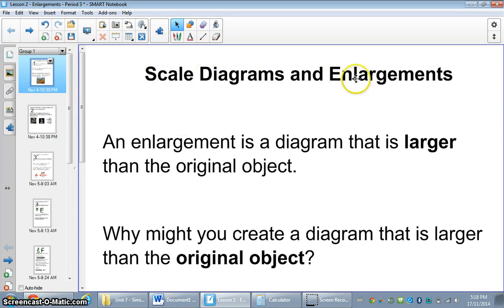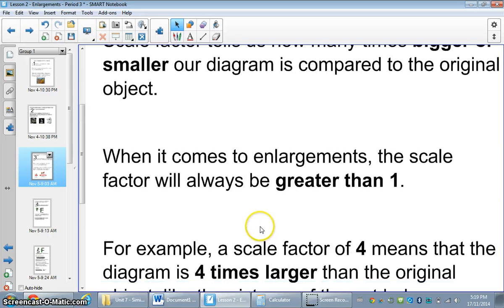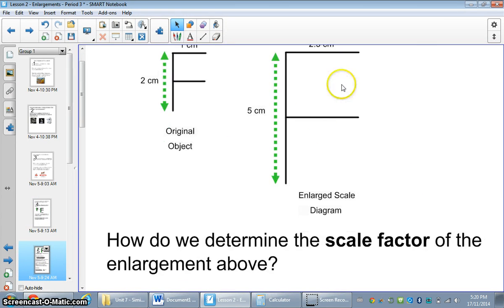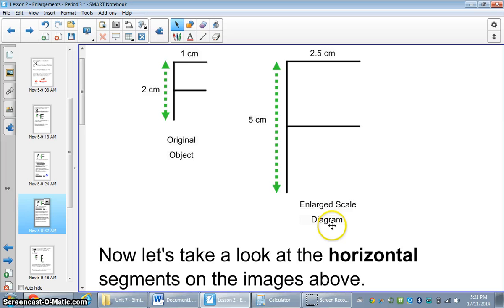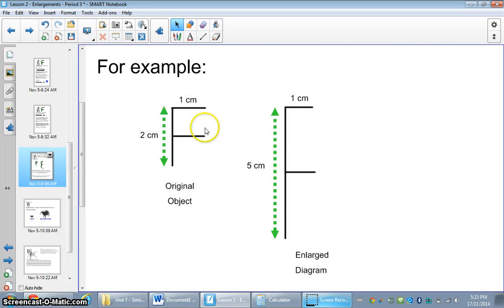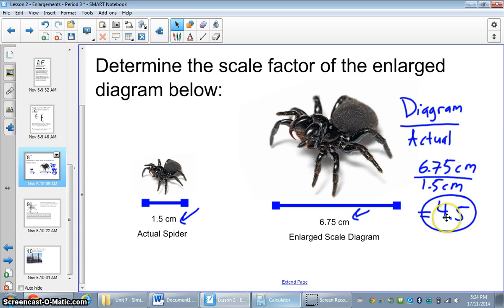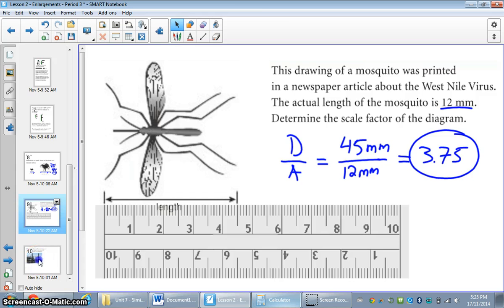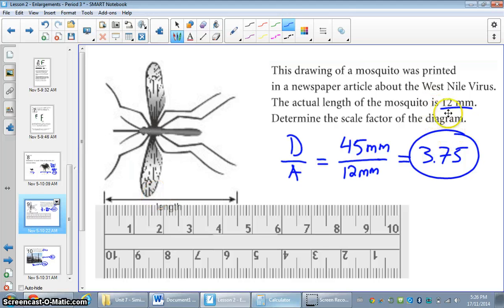Lesson 2 Video - Enlargements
Scale Factors and Enlargements - Mr. Doiron's Grade 9 math